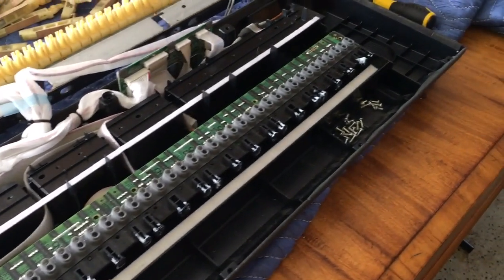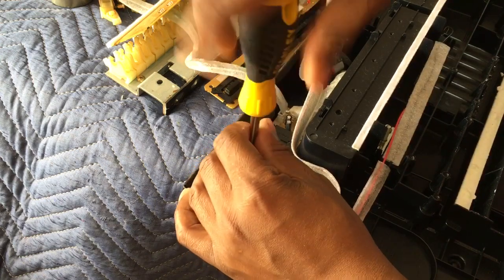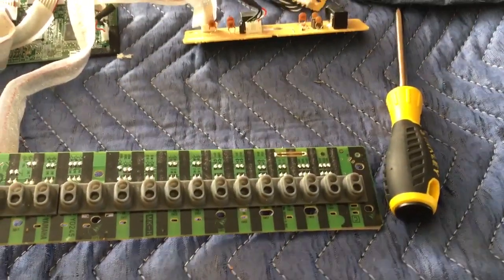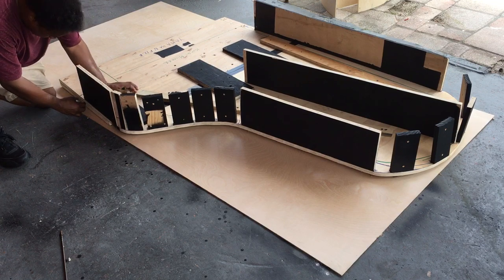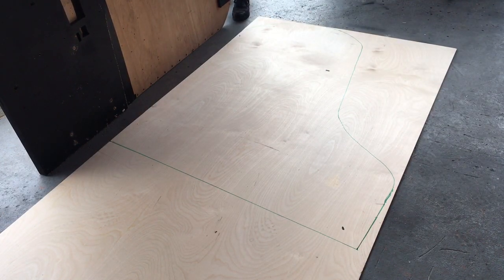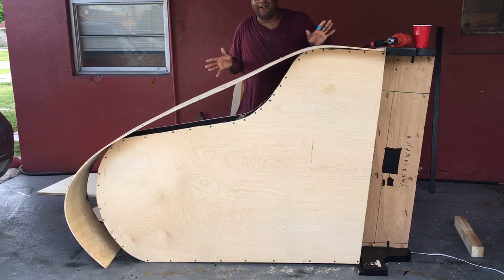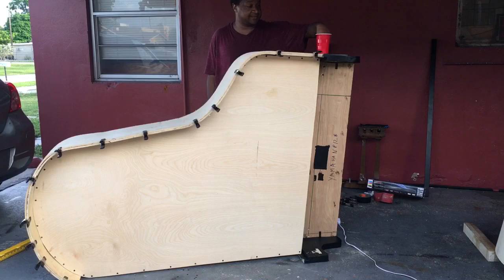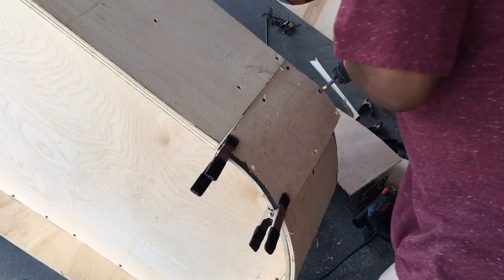Kris Nicholson Shows Step by Step How He Builds His Digital Concert Grand Piano Video 2